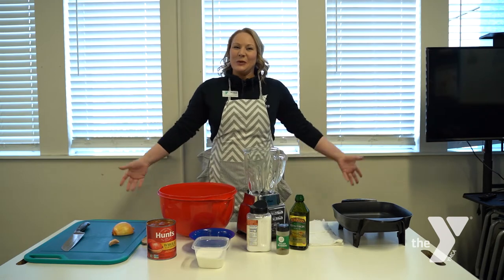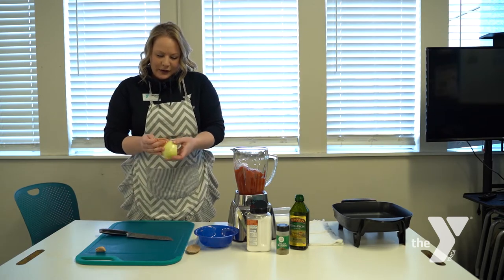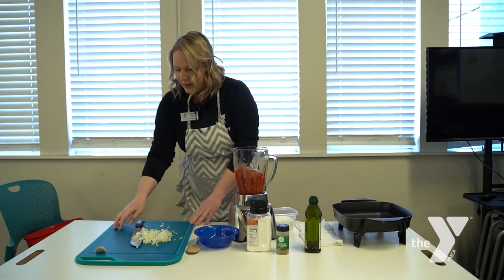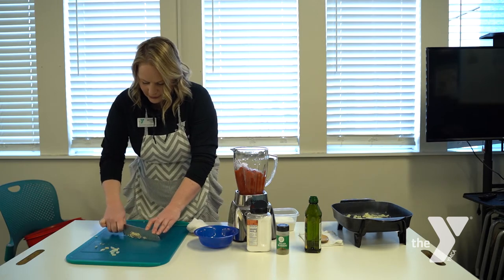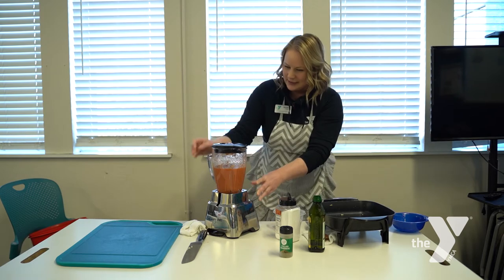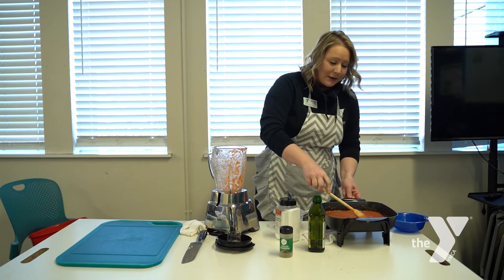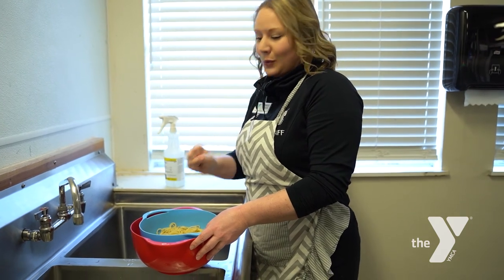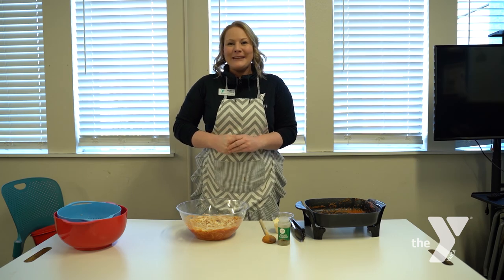Virtual Y Arts: Culinary Arts | Easy Pantry Meals: Pasta Pomodoro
Learn to prepare and cook delicious meals in a fun environment. This class will include nutrition, meal planning, and cooking techniques!